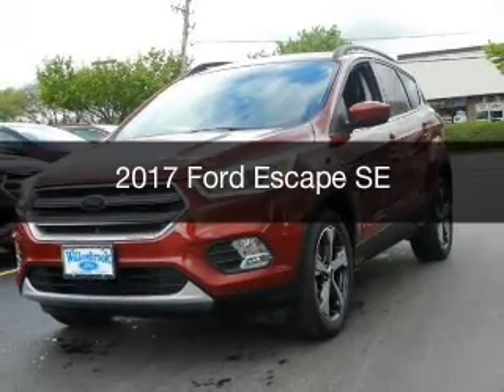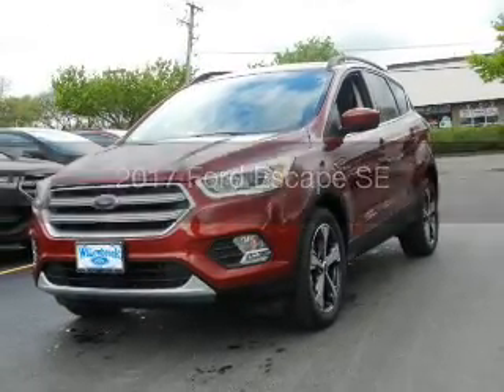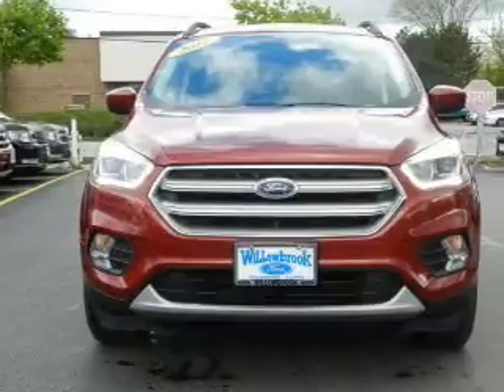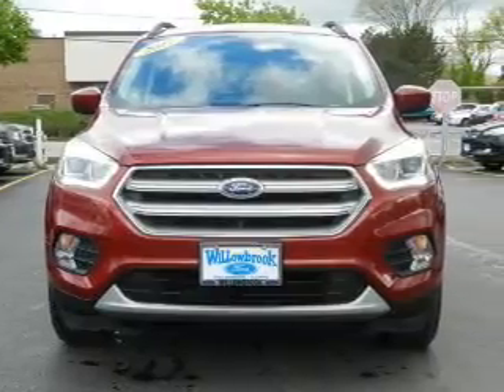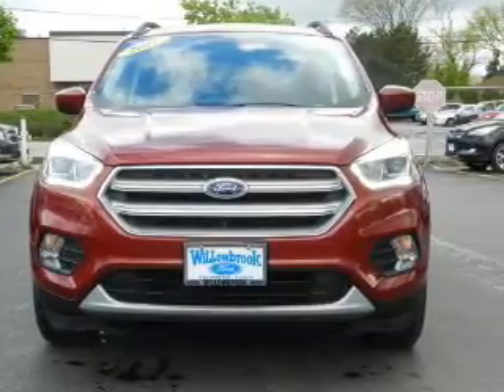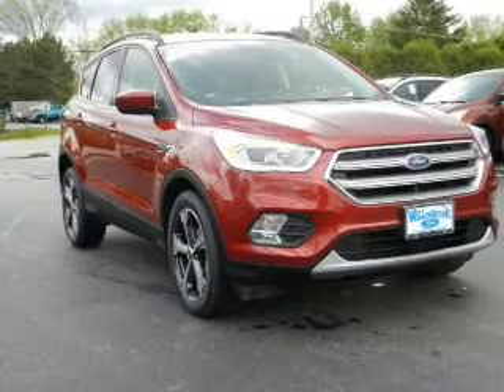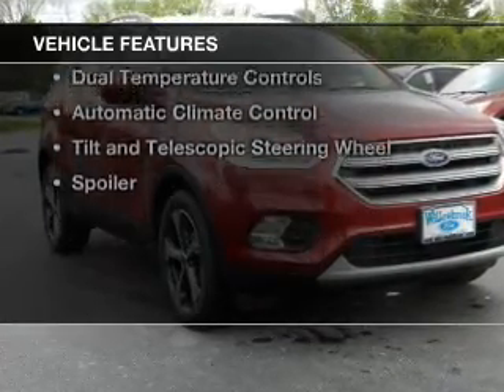2017 Ford Escape - Willowbrook IL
Year: 2017
Make: Ford
Model: Escape
Trim: SE
Engine: 1.5 liter inline 4 cylinder 16 valve
Transmission: 6-Speed Automatic
Color: Ruby Red Metallic Tinted Clearcoat
Mileage: 4
Address:
7301 S. Kingery Hwy Rte 83